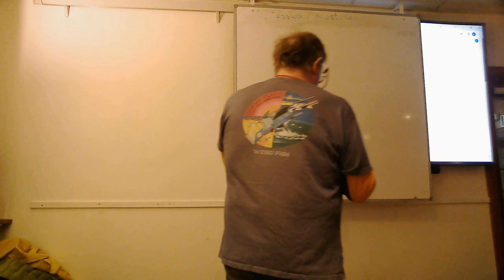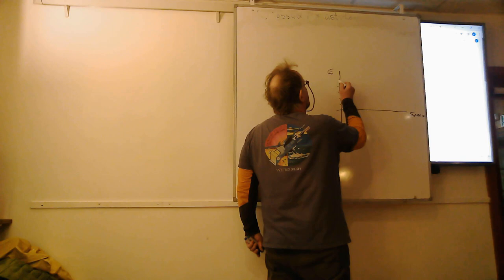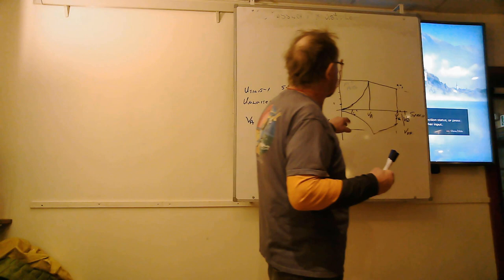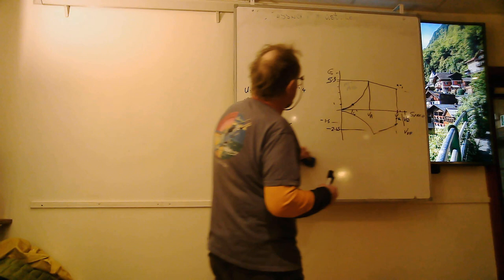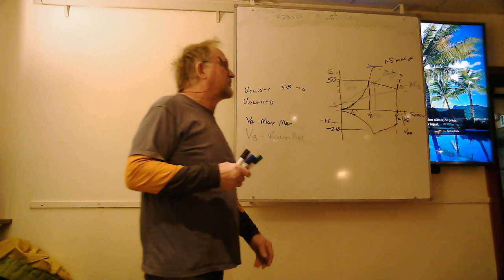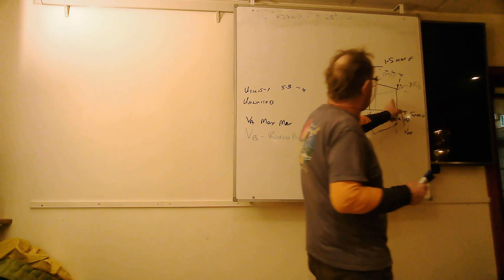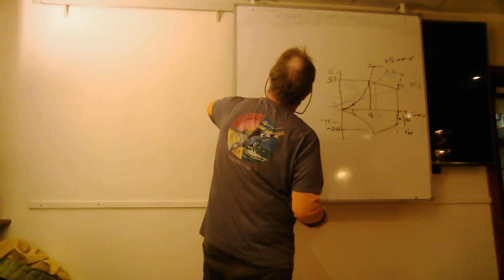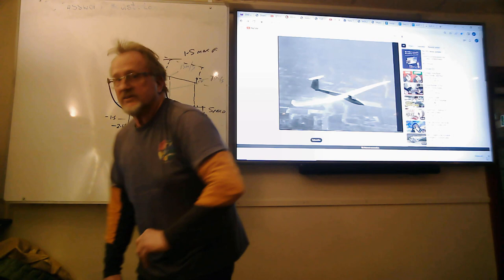Lecture Aerobatics and the Flight Envelope Dave Crowson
Lecture on Saturday 14th January 2023 by Dave Crowson, professional Instructor at Midland Gliding Club, on Aerobatics and the limitations of the  glider